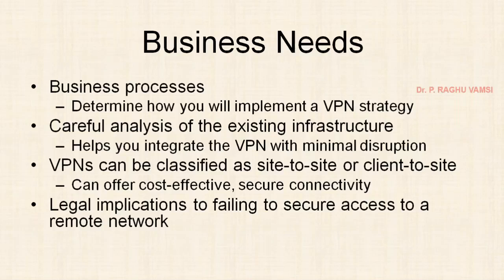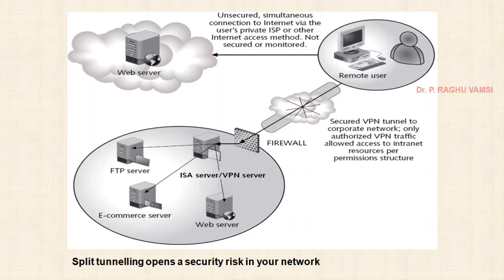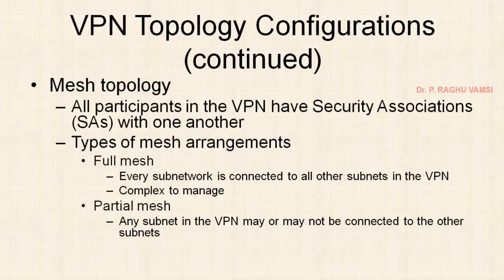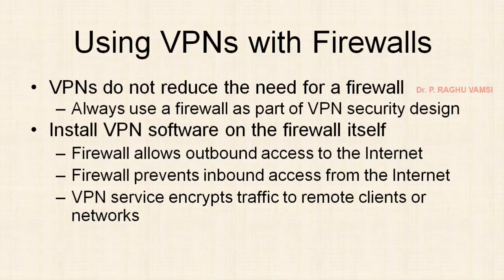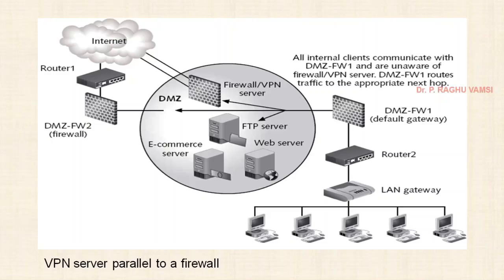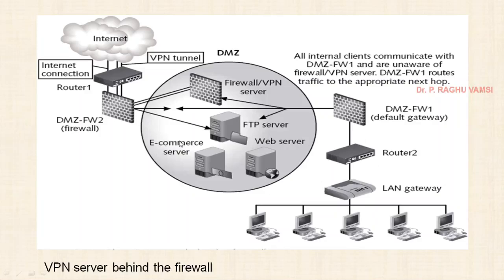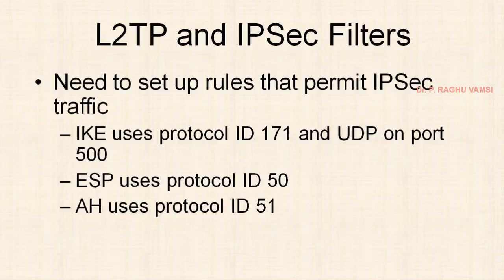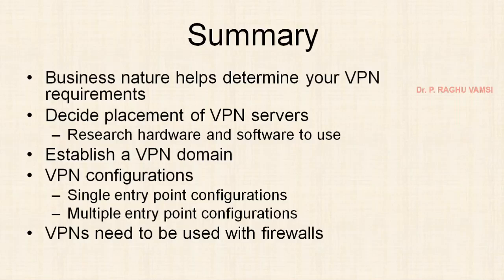21 Designing Virtual Private Networks | Designing VPN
21 Designing Virtual Private Networks | Designing VPN